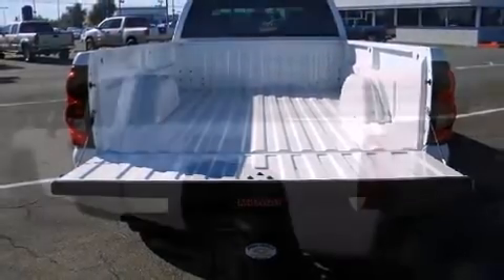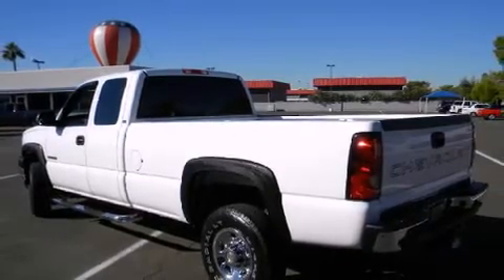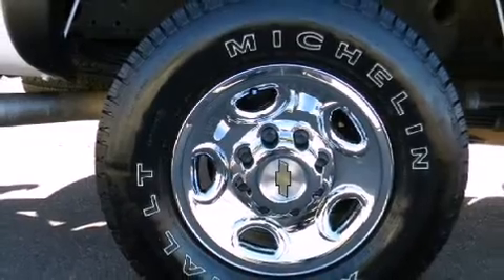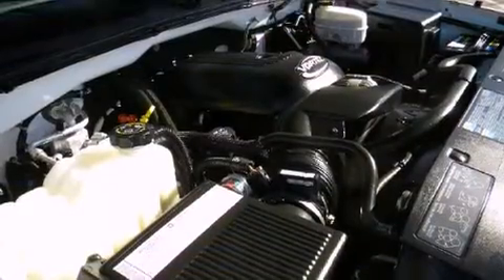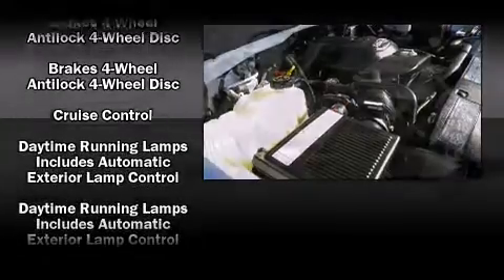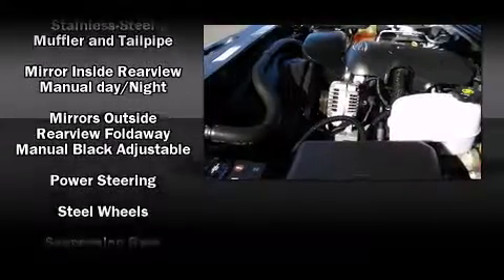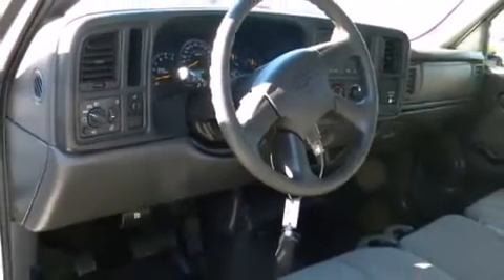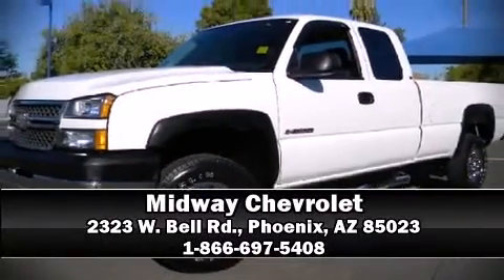2005 Chevrolet Silverado 2500 HD Extended Cab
Midway Chevrolet
2323 W. Bell Rd.

Take command of the road in the 2005 Chevrolet Silverado 2500HD. This 4 door, 5 passenger truck still has fewer than 70,000 miles! Smooth gearshifts are achieved thanks to the powerful 8 cylinder engine, providing a spirited, yet composed ride and drive. Top features include remote keyless entry, a trip computer, a rear step bumper, an automatic dimming rear-view mirror, automatic dimming door mirrors, heated seats, turn signal indicator mirrors, and power front seats. Features such as automatic climate control and leather upholstery prove that economical transportation does not need to be sparsely equipped. You and your passengers will enjoy the stereo system, which includes a CD player with AM/FM radio, steering wheel mounted audio controls, and 6 speakers, enhancing the audio experience throughout the interior. Chevrolet also prioritized safety and security with features such as: dual front impact airbags, a panic alarm, onStar, and 4 wheel disc brakes with ABS. Our aim is to provide our customers with the best prices and service at all times. Stop by our dealership or give us a call for more information.